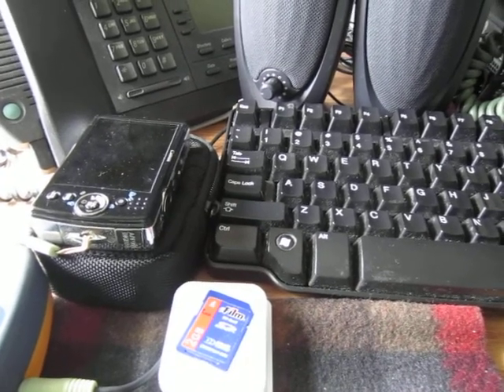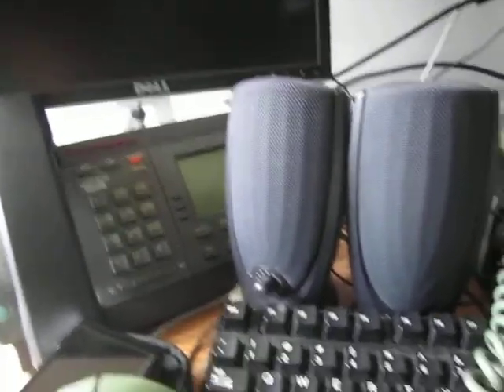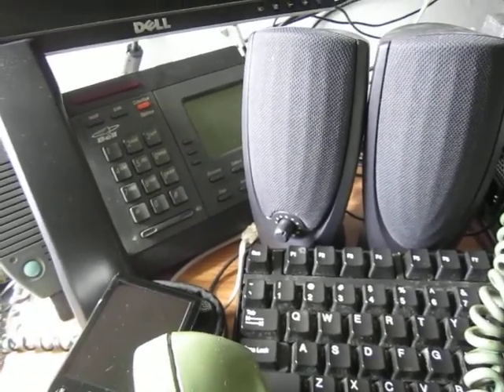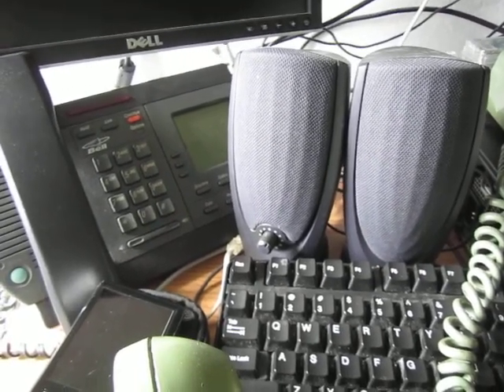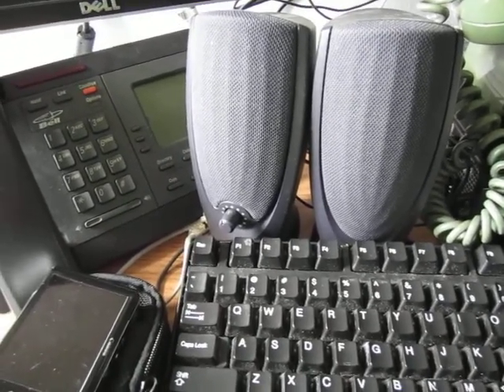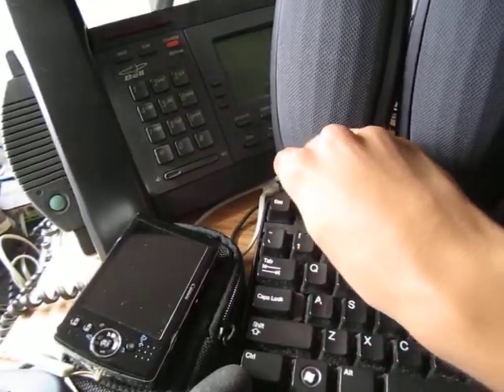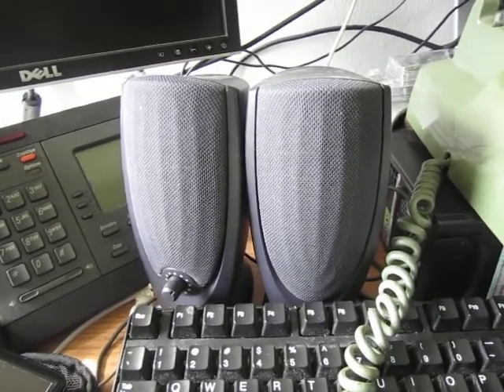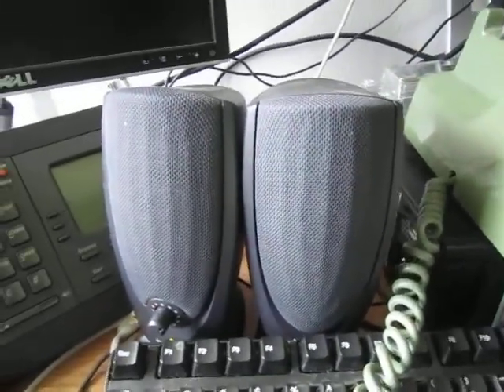Toll Coin Calls | A.C.T.S. (Automated Coin Toll System) and CoinZone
This is a demonstration of two methods of handling long-distance calls from coin phones: A.C.T.S. (Automated Coin Toll System), an add-on to TSPS, and CoinZone, an older, less widespread method that completely relied on operators. These coin trunks operate at the Class 4 layer, and as such, use Expanded In-Band Signaling over Feature Group C trunks to control the coin line. Those with coin equipment can thus use the coin trunks directly, instead of a demo line.